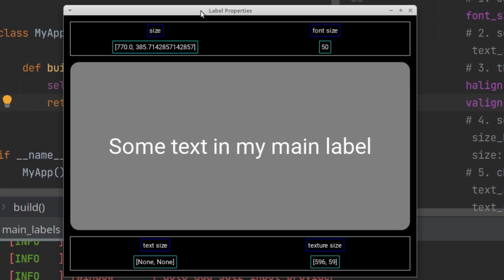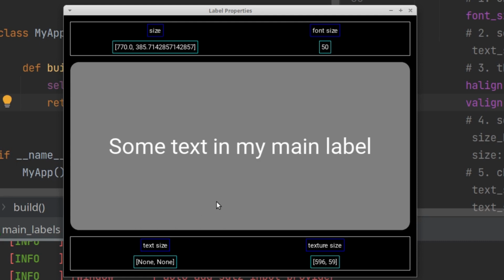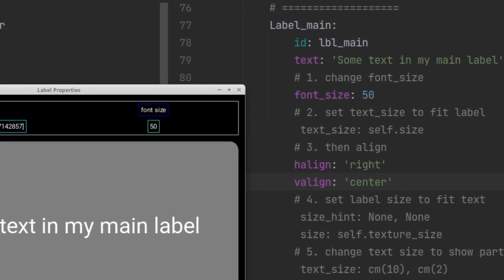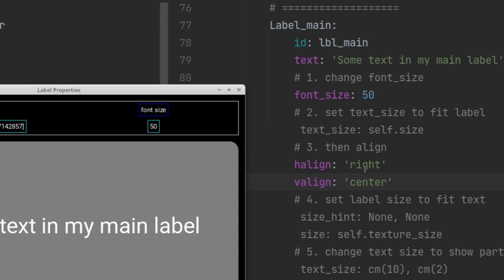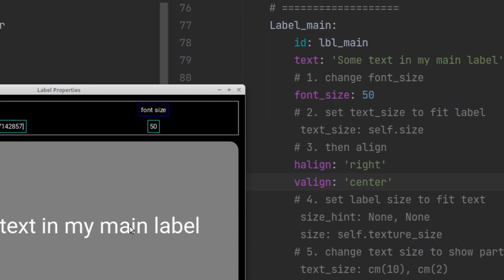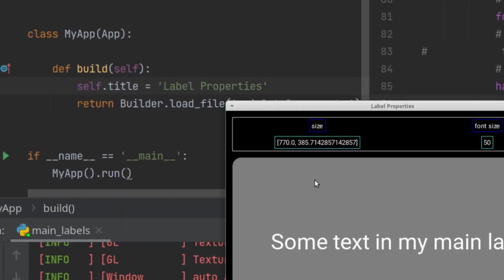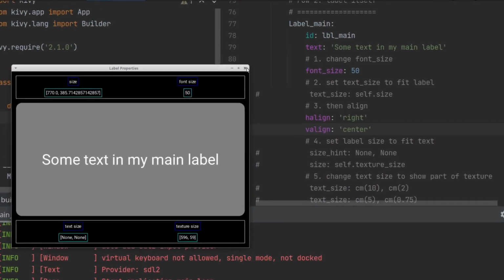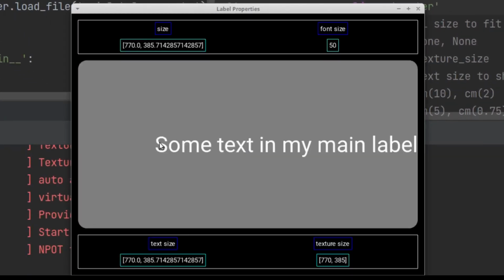Python Kivy Tutorial: Align or Center Text in a Label - Tutorial part 2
We explain in detail how to align or center text in a label. We build a little app that you can go back to again and again so you will never forget!